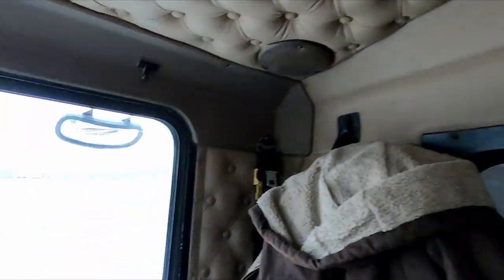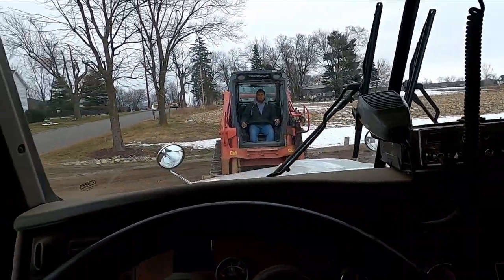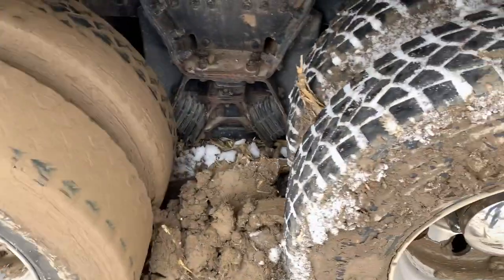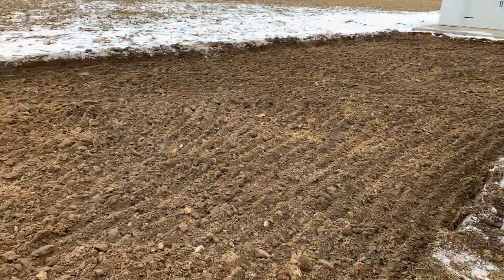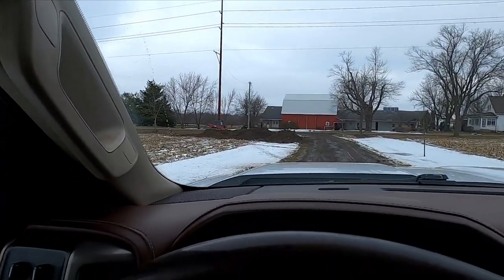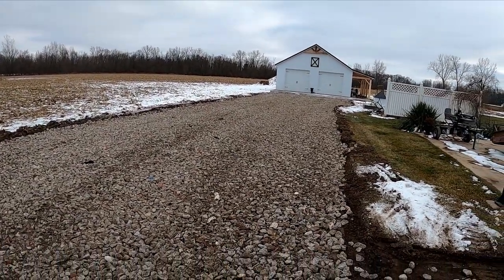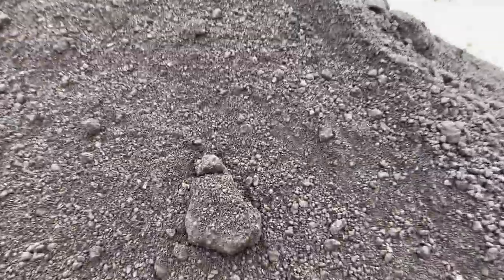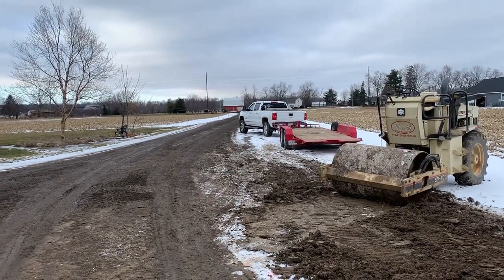Creating a Driveway Extension to a Pole Barn and Burying a Dump Truck in a Field!!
Today we created a driveway extension to a new pole barn. While hauling the material we stripped out to the front of the property, we got the dump truck stuck a total of 4 times! The ground in the front of the field was slippery clay that we just immediately sank into upon driving on it.